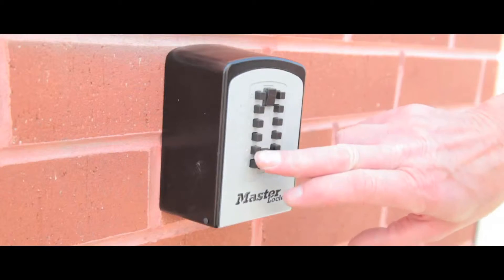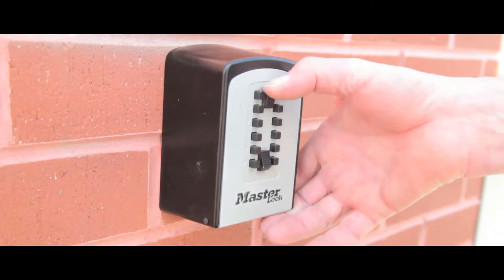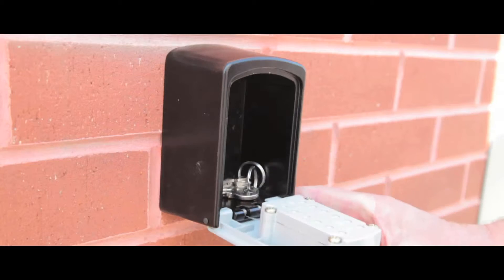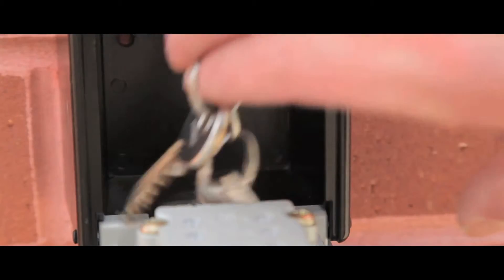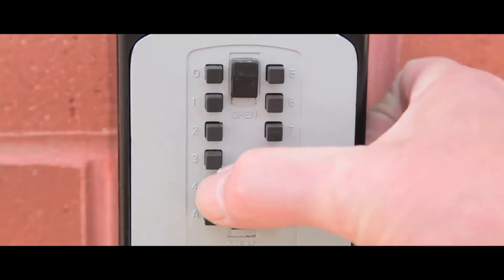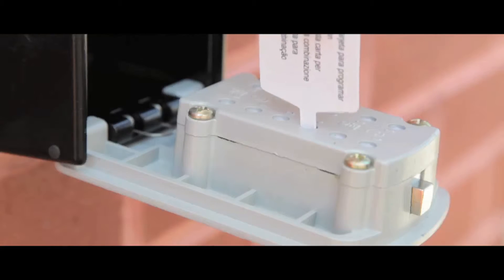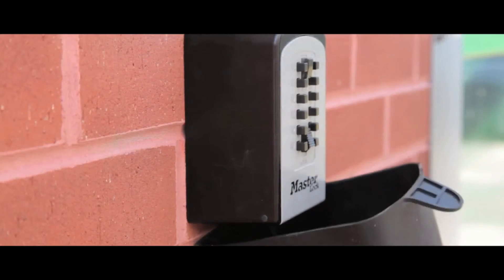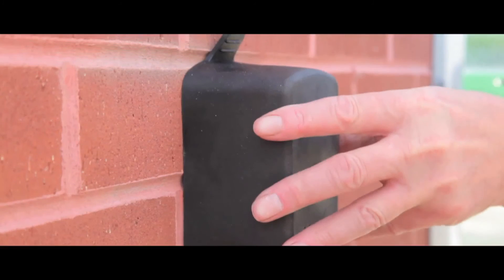Push Button Key Lock